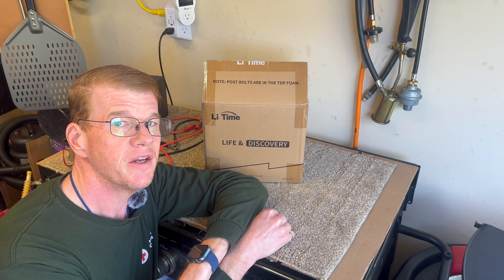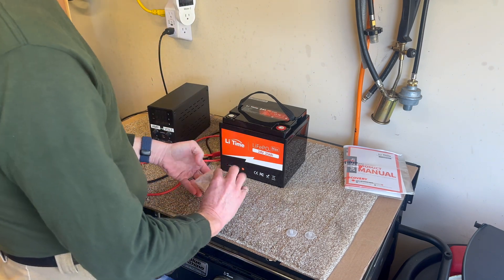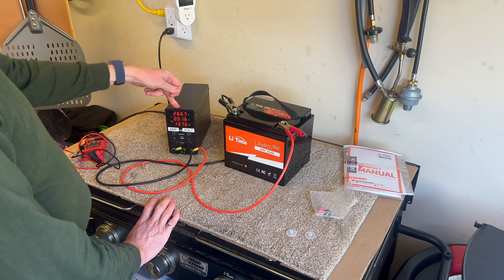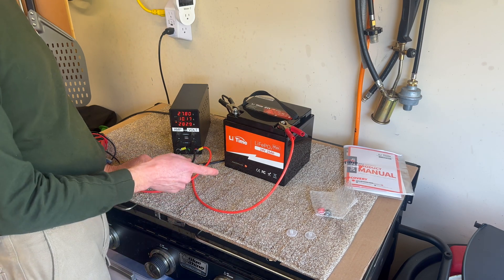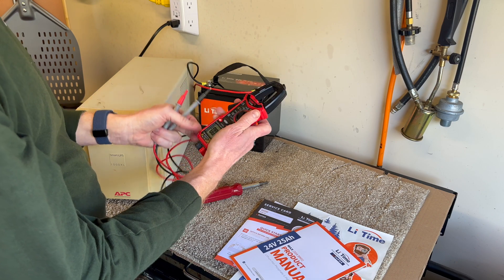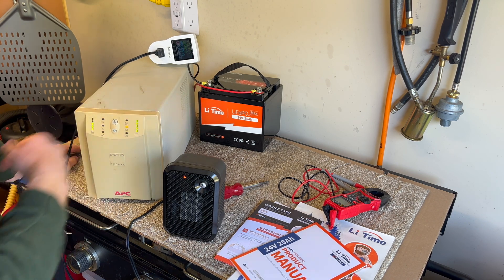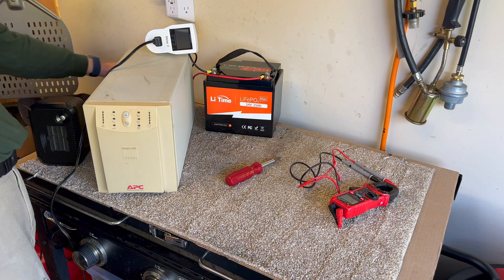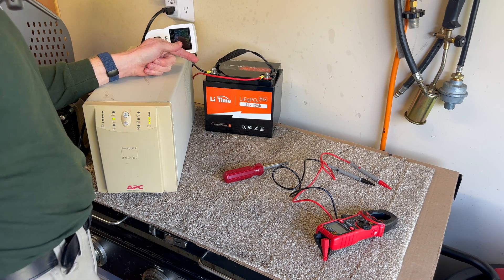Testing Li Time 24V 25Ah LiFePO4 on a 24V UPS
Testing a Li Time 24V 25Ah LiFePO4 on a 1000VA UPS that is designed for lead acid cells.

Amazon 24V 100Ah
Amazon 24V 200Ah
Amazon 12V 100Ah
Amazon 12V 45Ah and 65Ah

0:00 - Intro and Unboxing
1:30 - Initial Charge
3:50 - Setup and Discharge
9:17 - Recharge
11:35 - Results and conclusion

This Battery was made available to me with no strings attached to provide feedback on. You get my honest impression from start to finish.